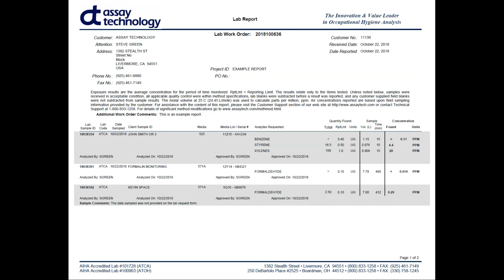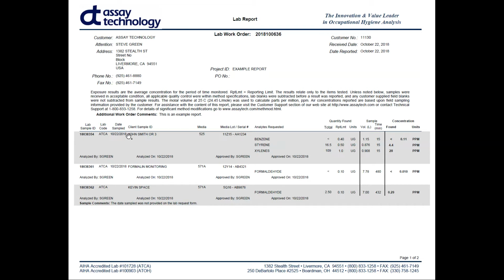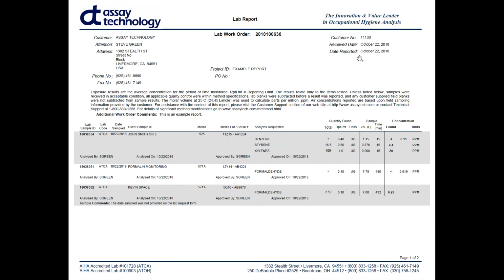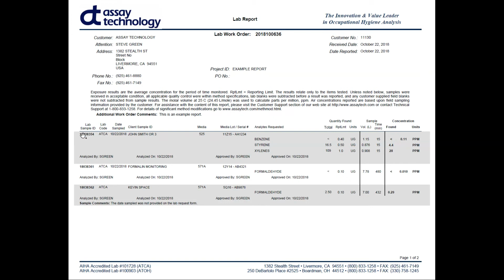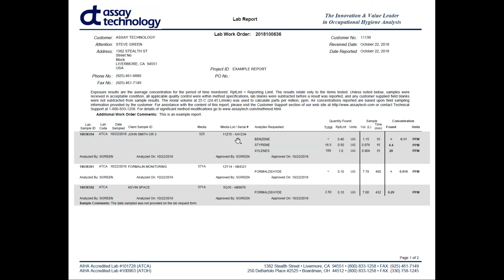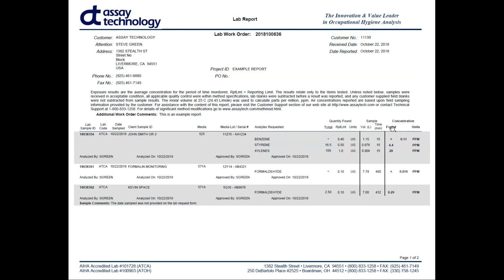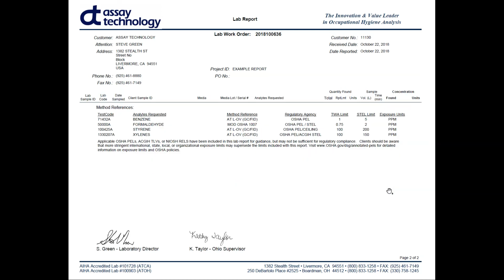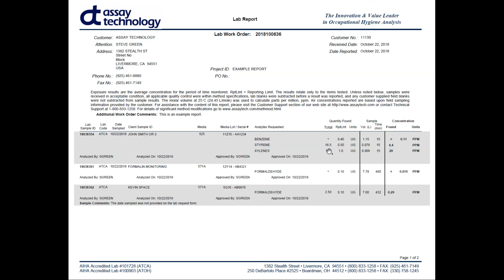Review of Assay Technology's Lab Report. (More detailed version)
We review the entire report.  The reports do not give a pass/fail or tell you what to do.   We would need a certified industrial hygienist to visit your facility to do that.